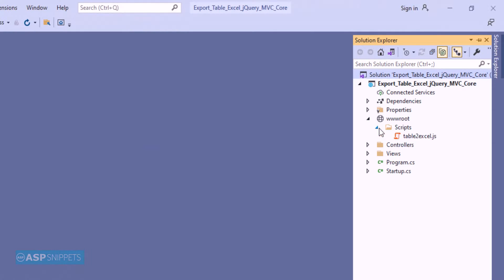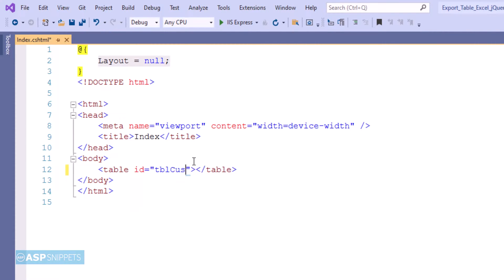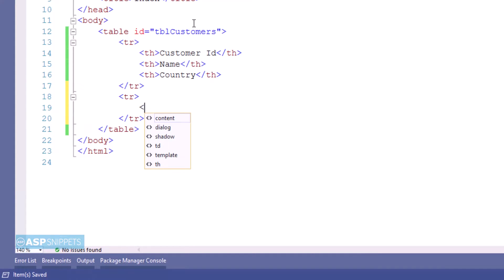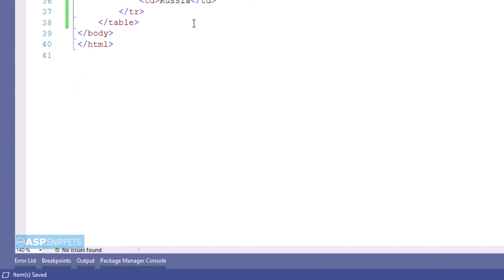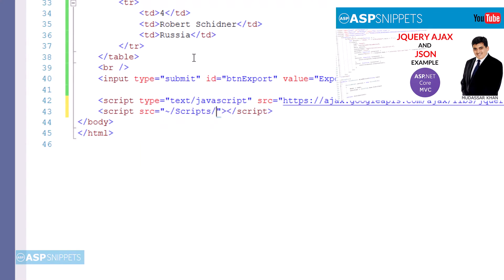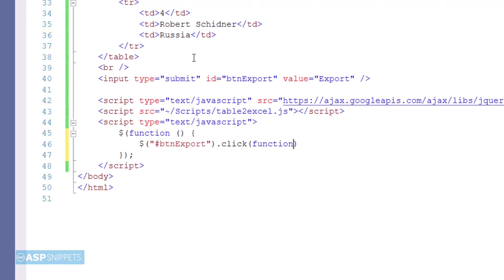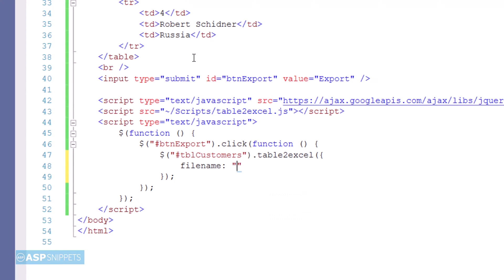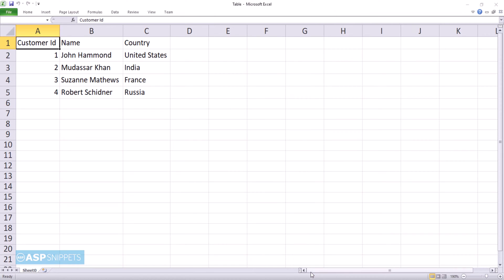Export HTML Table to Excel using jQuery in ASP.Net Core MVC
Here Mudassar Khan has explained how to export HTML Table to Excel file using jQuery in ASP.Net Core MVC.

The HTML Table will be exported (converted) to Excel file using the jQuery table2excel plugin in ASP.Net Core MVC.

Chapters:
00:00 Introduction
00:46 Creating HTML Table in View
01:48 Exporting HTML Table to Excel file in jQuery
03:22 Demo